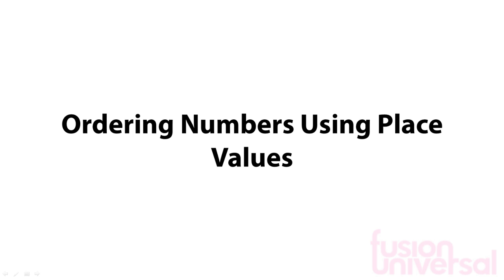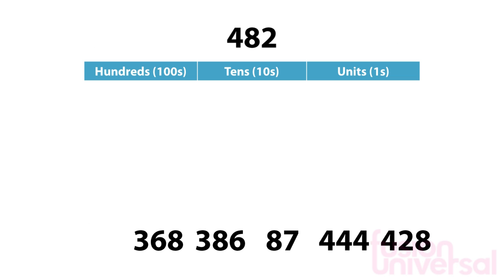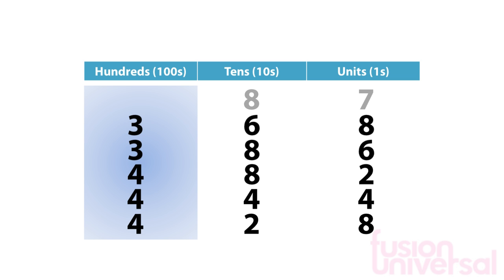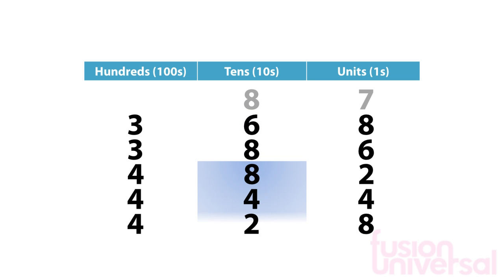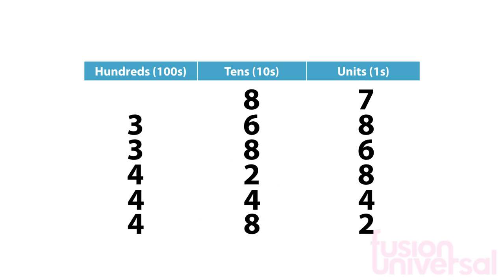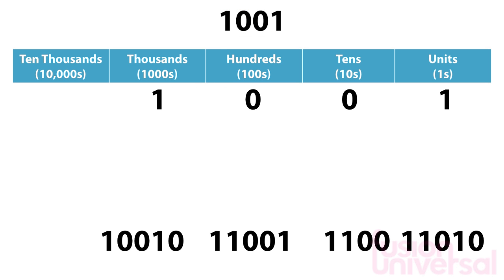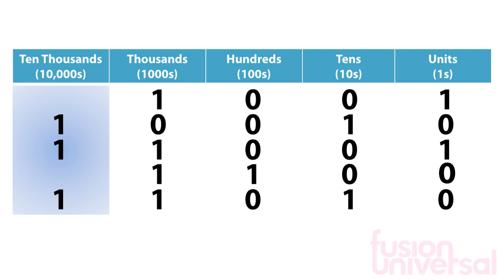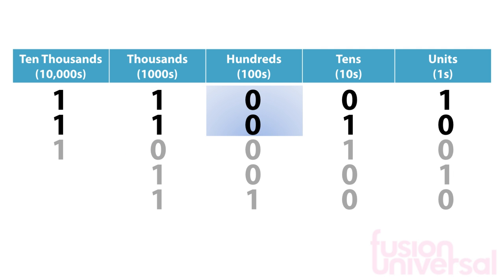Learn How To Use Abacus Functions - Without An Abacus! | Numbers | Maths | FuseSchool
Don't you have an abacus to order numbers? With the help of this video, you will be able to use the functions of an abacus without needing the abacus itself!